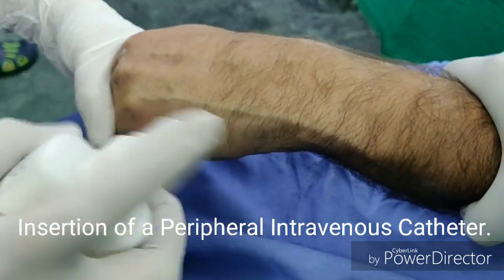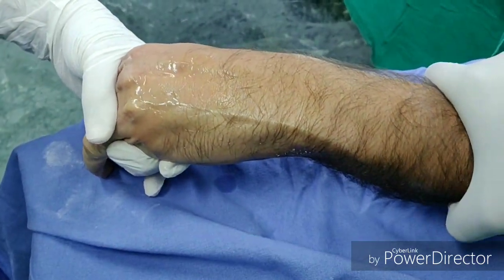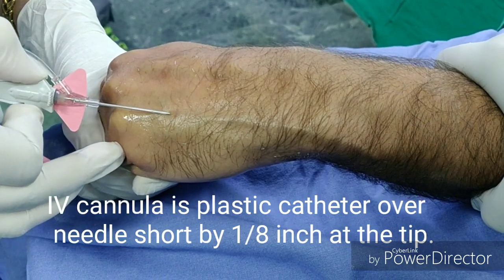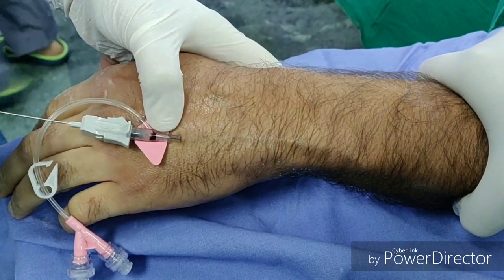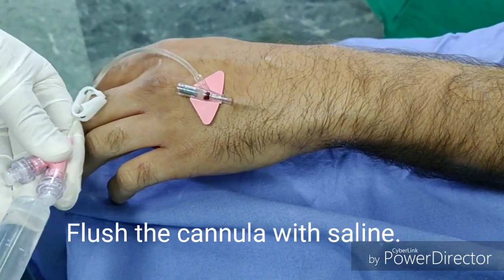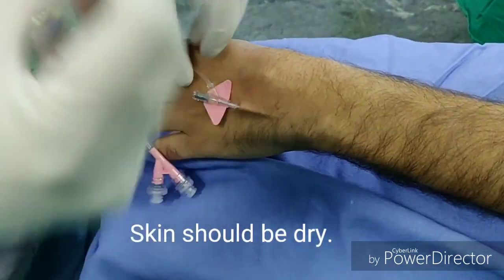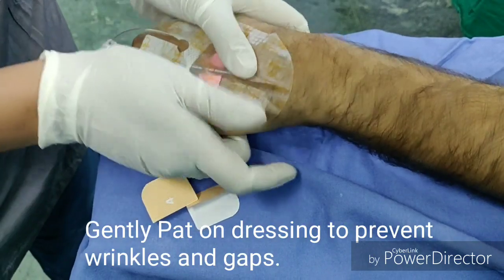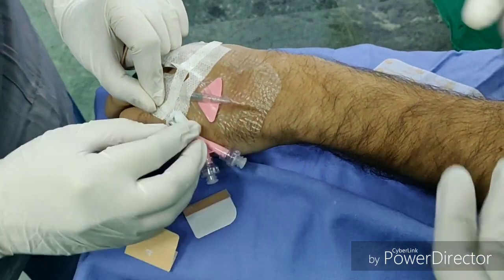Insertion of a Peripheral Intravenous Catheter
I.V. cannulation is the most common procedure in a hospital. It can be done by nurses, paramedics and doctors. Anaesthetists are specialized in IV cannulation.